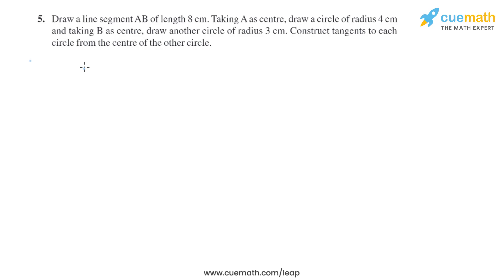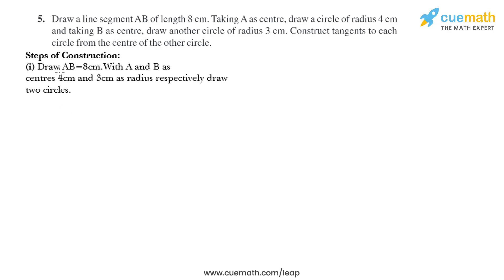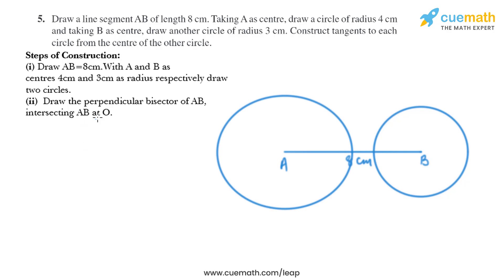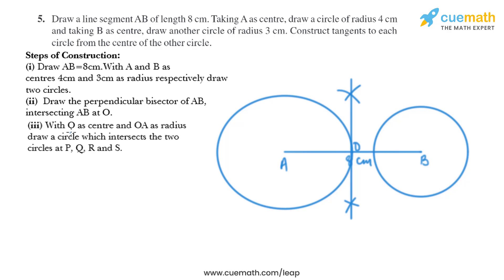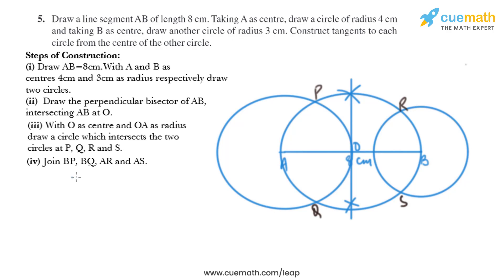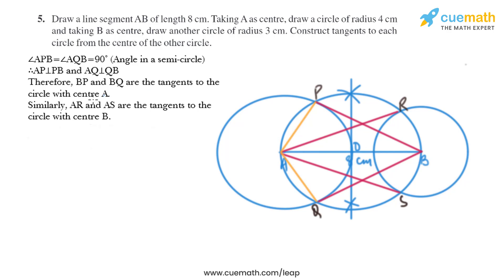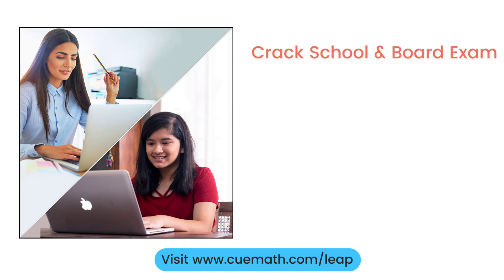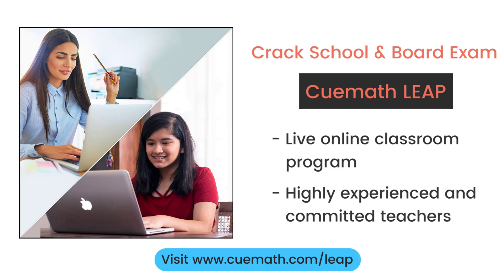Class 10 Chapter 11 Ex 11.2 Q 5 Constructions Maths NCERT CBSE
To download pdf of all text solutions for this chapter click here NOW